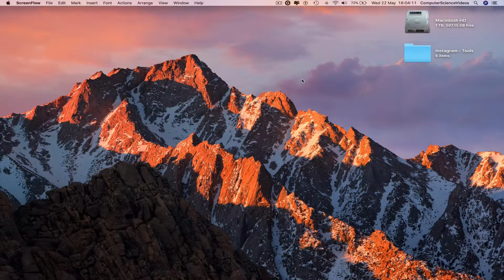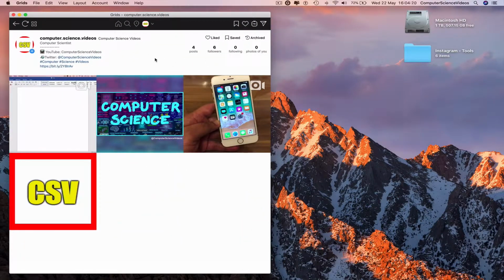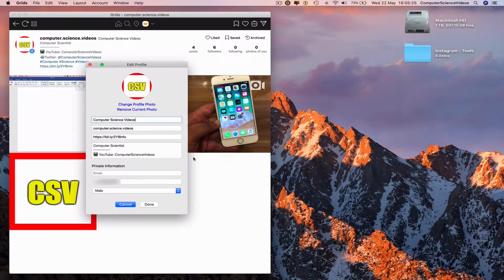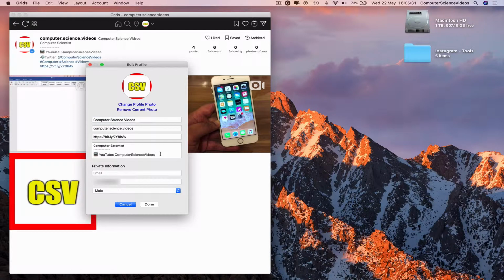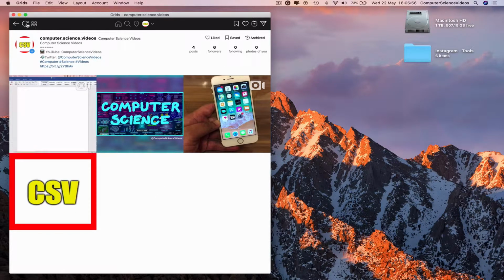How to USE Instagram on a Computer (GRIDS Application) - Update Instagram Biography | Tutorial 4